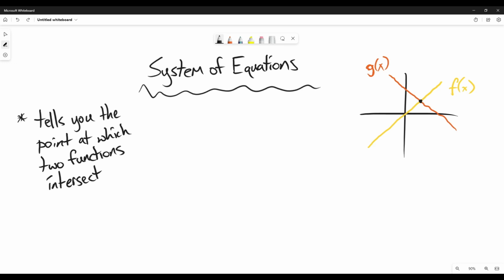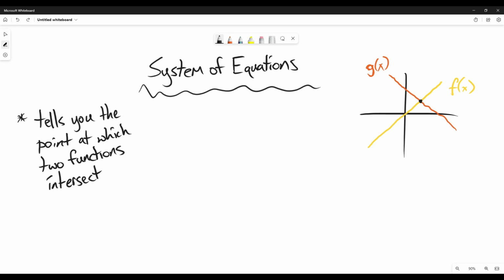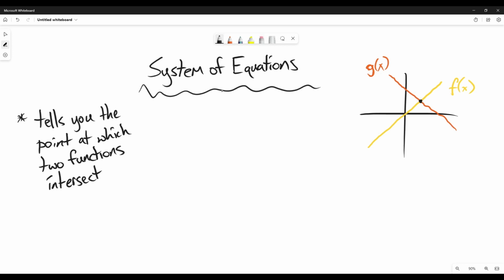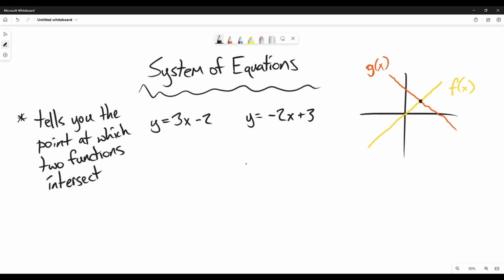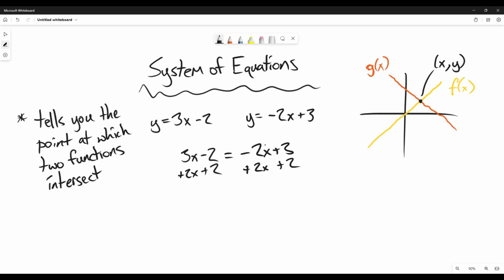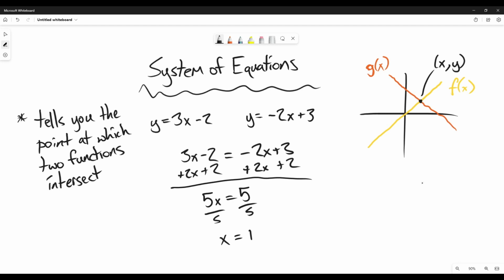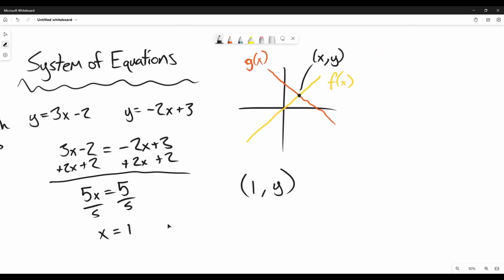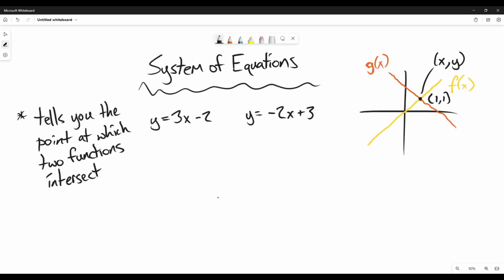System of Equations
Devon with Math Mentors explains how to use systems of equations to find the point at which two functions intersect.